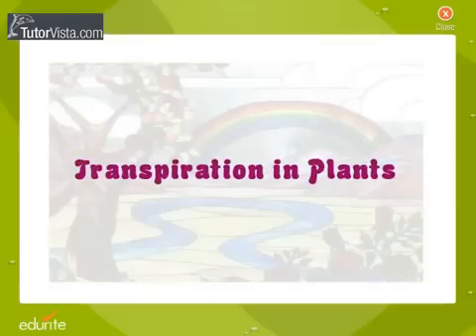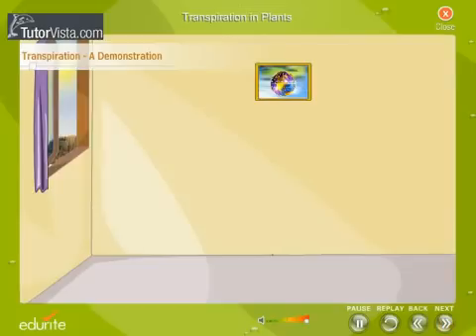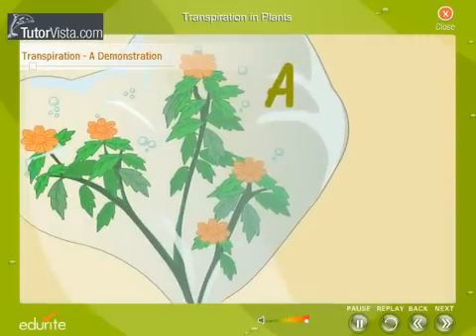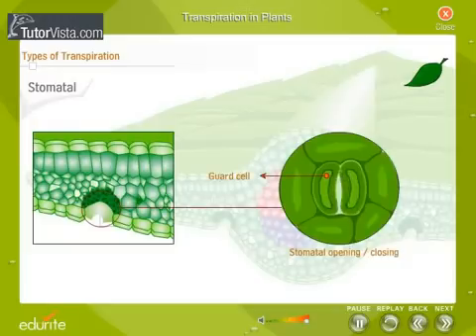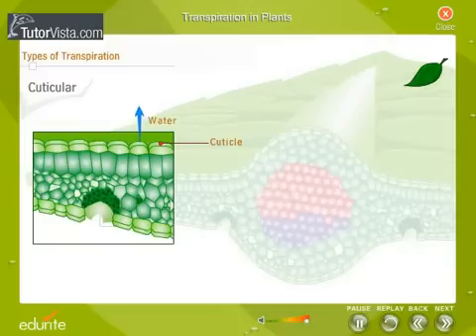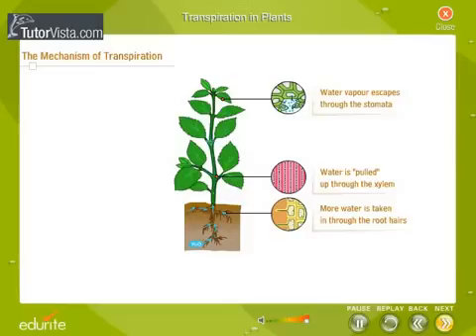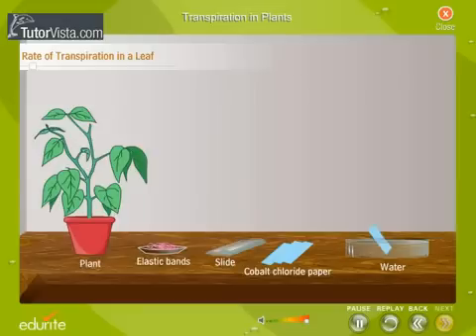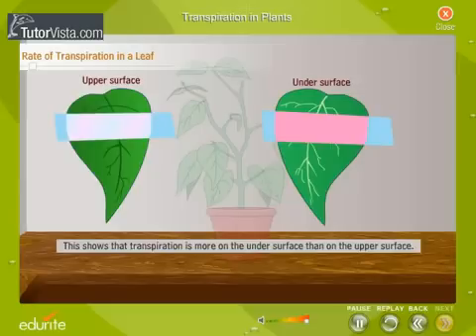Αναπνοή-Διαπνοή στα Φυτά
Εξήγηση της αναπνοής και της διαπνοής στα φυτά, στην αγγλική γλώσσα. Ο δάσκαλος πρέπει στη τάξη να επεξηγεί καθώς άλλωστε δίνεται χρόνος κατά την προβολή του βίντεο.